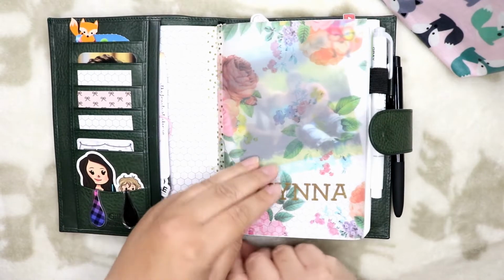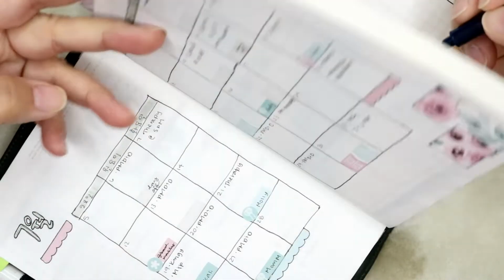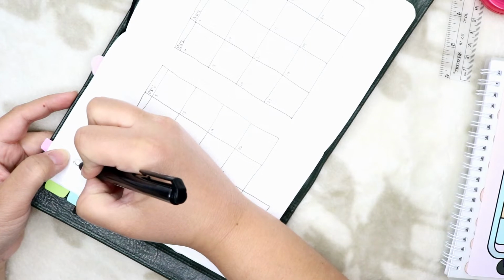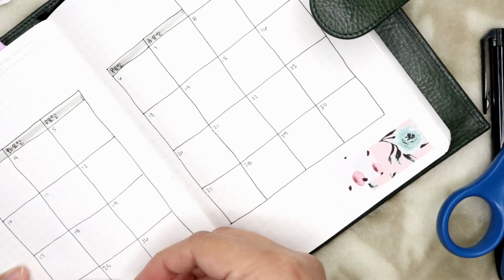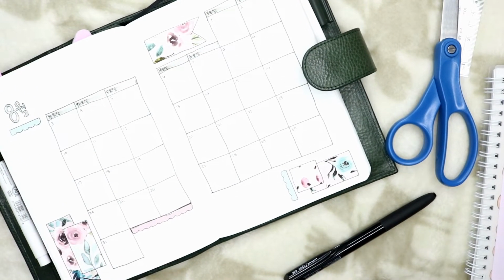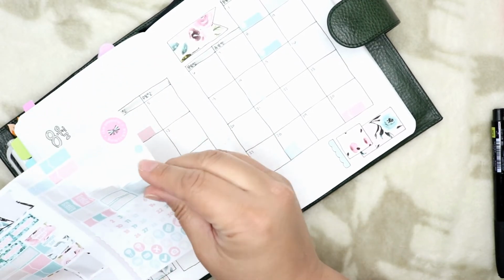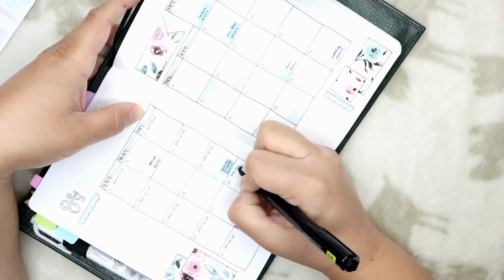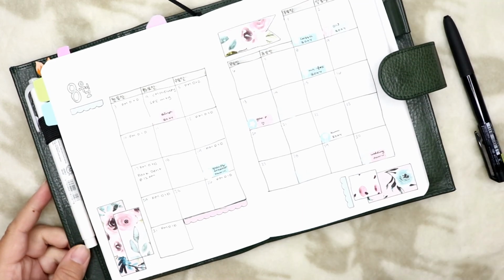August B6 Stalogy Monthly Plan With Me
Setting up my August 2020 monthly spread in my B6 Stalogy.